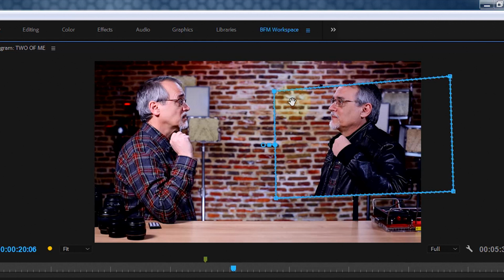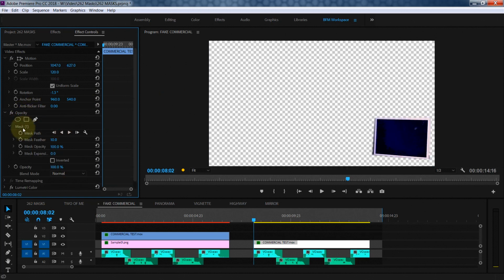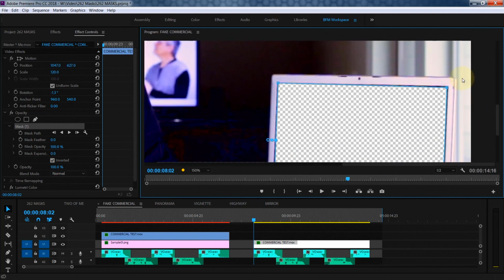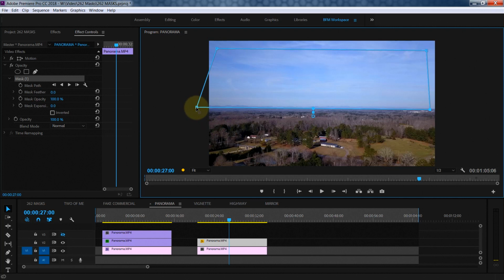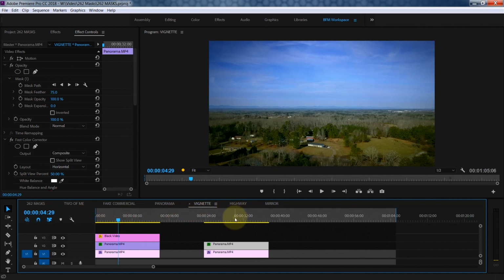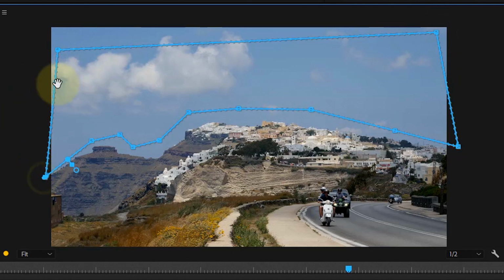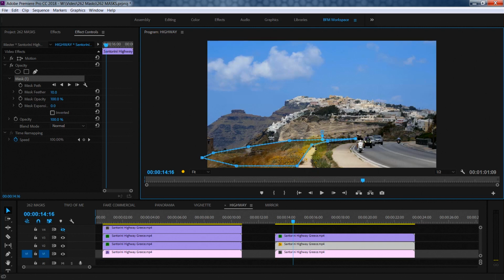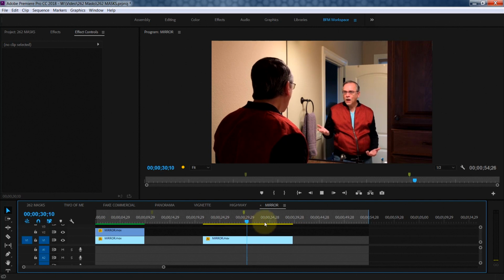MASK BASICS - Clone Yourself with 6 Examples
Viewer question answered about masks with using any video editor. We walk through 6 examples for cloning, swapping computer screens, color correction, vignettes, and funky mirror tricks. Links and more in the description. ▼

The New Basics of Color Course:

📷 GEAR I RECOMMEND AND USE
*** EVERYTHING I RECOMMEND IS HERE - NO B.S. ***

STABILIZER (GIMBAL)

📑 TABLE OF CONTENTS
0:00 START
0:25 CLONE MASK
5:17 COMPUTER SCREEN MASK
13:02 SIMPLE COLOR CORRECTION MASK
17:04 SIMPLE VIGNETTE MASK
19:44 MORE COMPLICATED COLOR CORRECTION MASK
27:29 MIRROR MASK
30:25 WRAP UP
31:07 MASK MAN
31:13 OTHER VIDEOS

11 June 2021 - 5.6k (5)
title description keywords screens